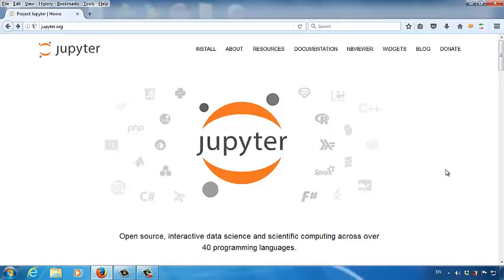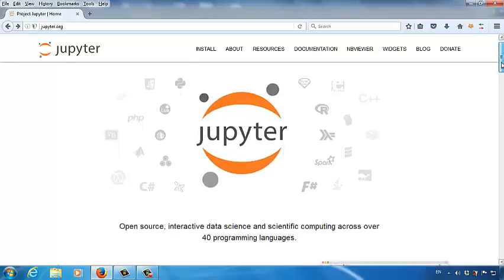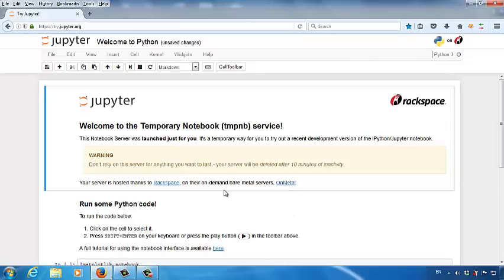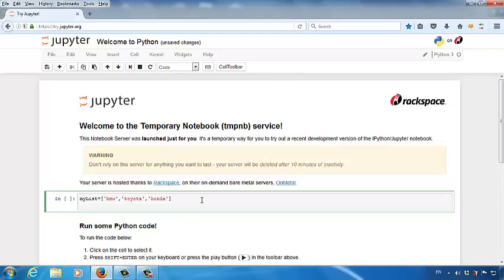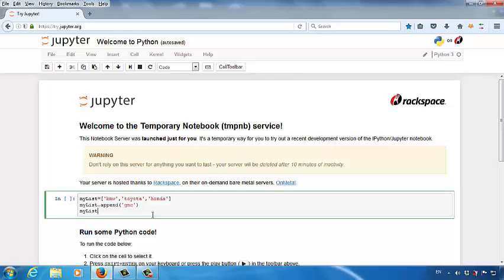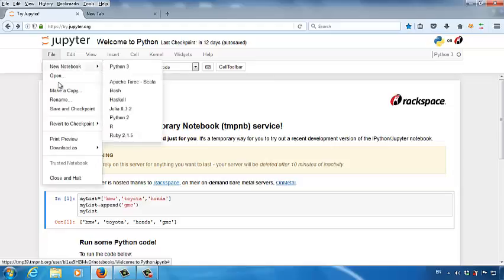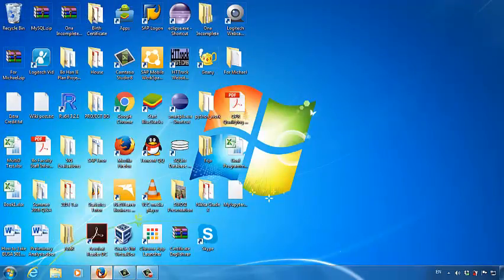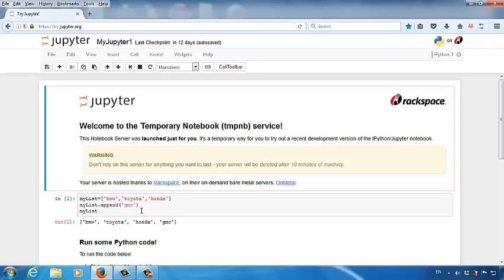Introducing Jupyter Notebook for Python Data Analysis